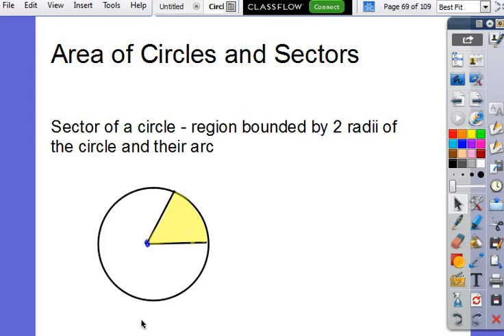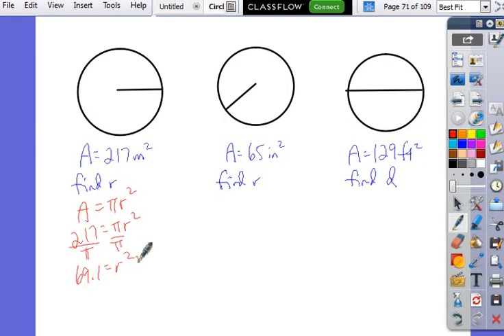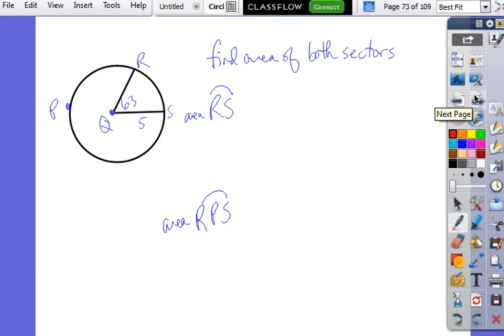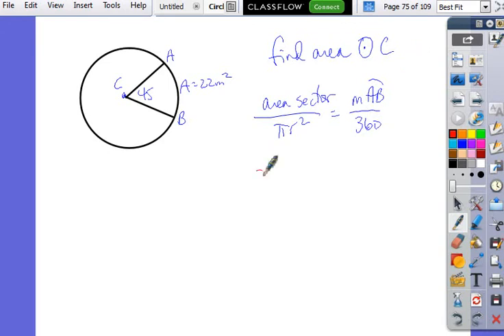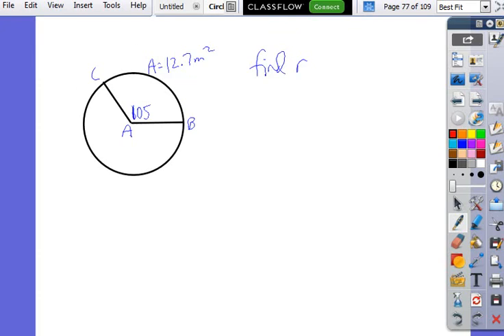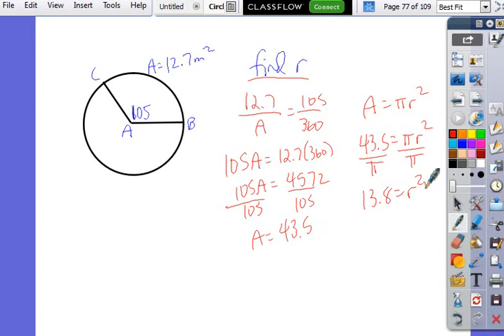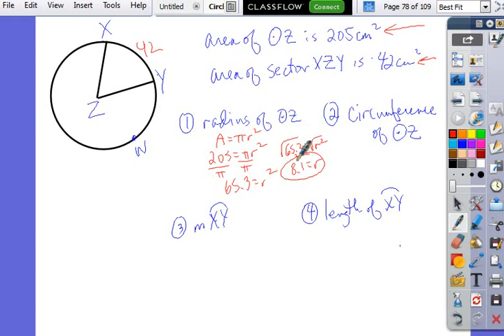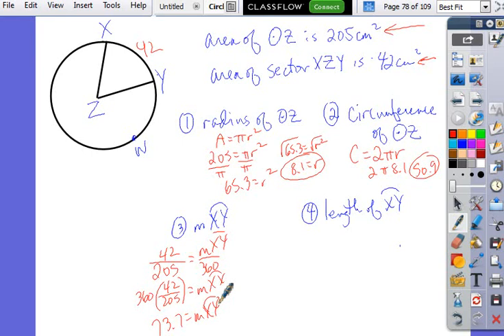Area of circles and sectors day 2